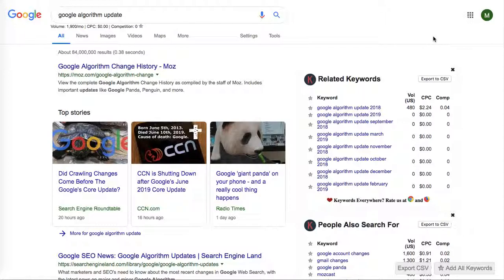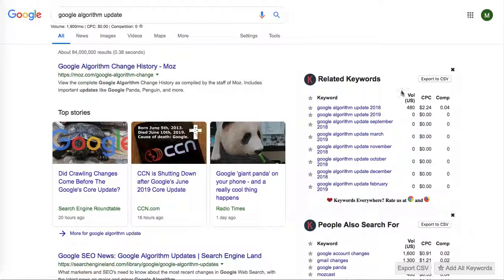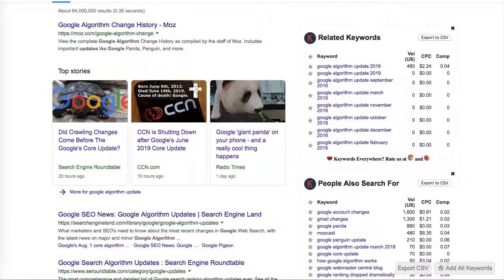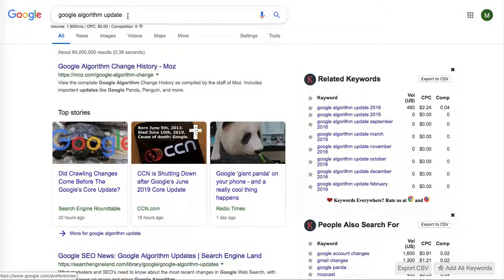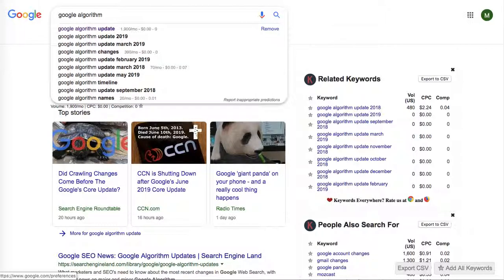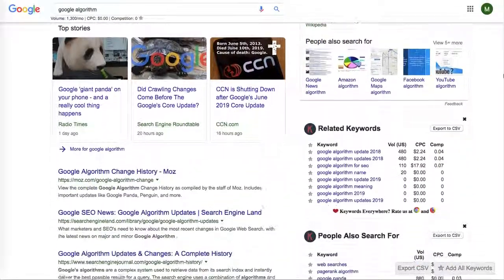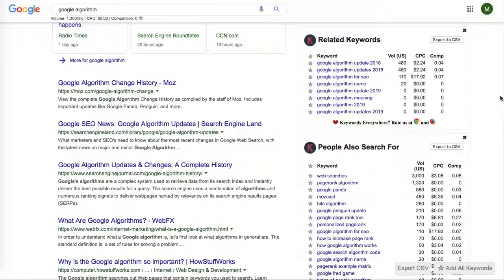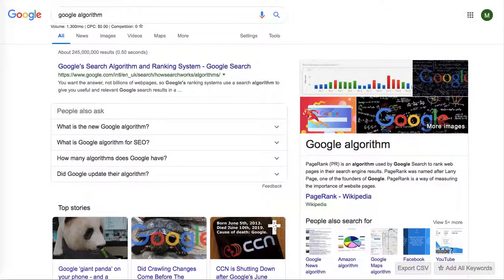Keywords Everywhere - Quick Overview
Quick overview of Keywords Everywhere tool - FREE keyword research browser extension for Chrome and Firefox.